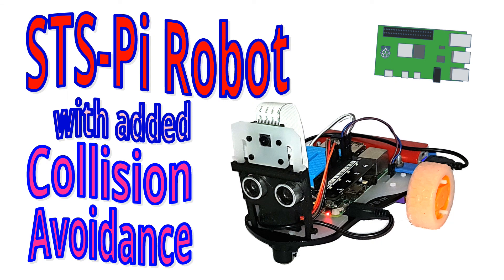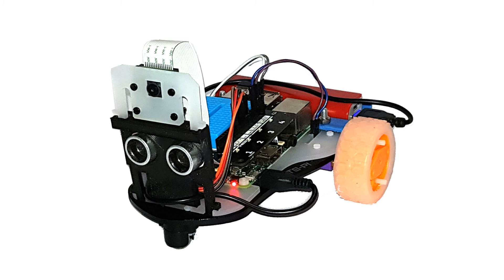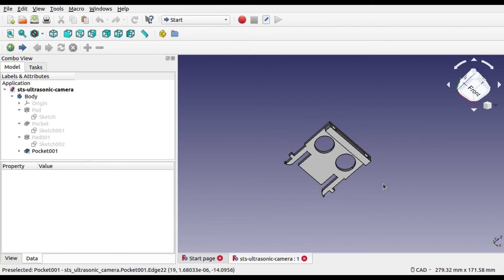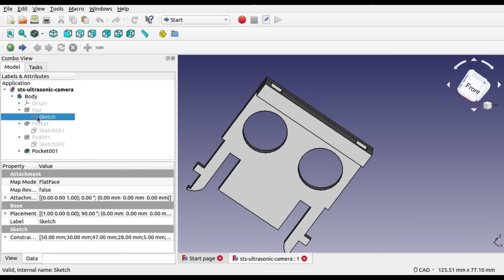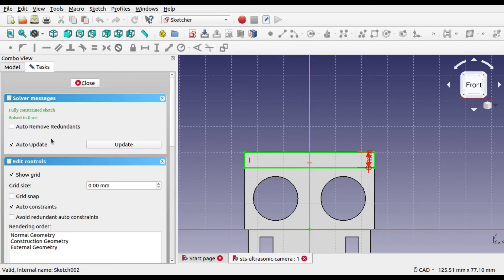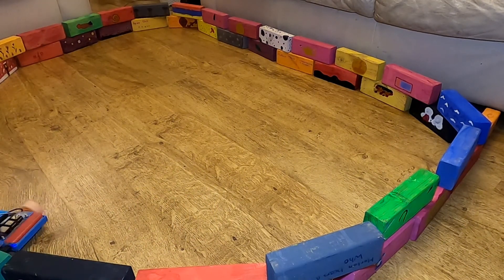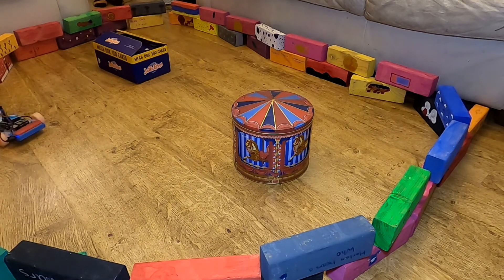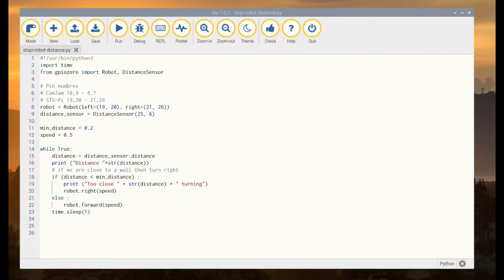STS-Pi Robot with Collision Avoidance controlled by a Raspberry Pi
Adding collision avoidance to a Raspberry Pi based STS-Pi robot.

The STS-Pi Raspberry Pi Robot includes a mount for a camera, but I wanted to use it with a ultrasonic distance sensor to reduce the risk of collisions. I first created a bracket that replaced the camera bracket with one for an ultrasonic distance sensor. I then extended that to add holes for the camera mount that comes with the STS-Pi robot. It does mean that it's a bit "top heavy" but it does work.

This video explains shows the collision detection add on which is designed using FreeCAD and then 3D printed.

The collision avoidance / collision detection code for the robot is quite simple. It measures the distance between objects it detects and when it comes too close it turns a short way right. This works fairly well, however whilst the ultrasonic sensor is good at detecting objects in front of it, if they are at an angle then the sensor can sometimes struggle to see the object. This is useful as an initial demonstration of how collision avoidance can be implemented. You may want to look at adjusting the distance based on your own setup.

For more details about the Raspberry Pi based STS-Pi robot and the add-ons that I 3D printed for it then see the STS-Pi page on PenguinTutor:

Contents:
00:00 Introduction
01:11 FreeCAD based design
02:46 Robot driving in an empty ring
03:27 Added obstacles - jaffa Cakes and Carousel
03:50 Problems with obstacle detection
04:20 Python code for the demonstratoins with gpiozero
05:01 How to download the files
05:20 Outtakes - When the robot didn't behave